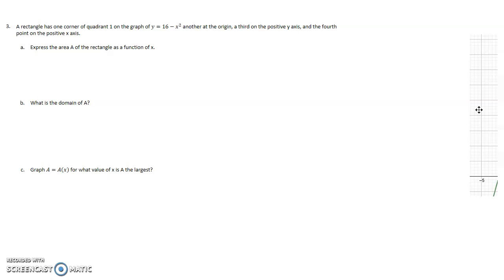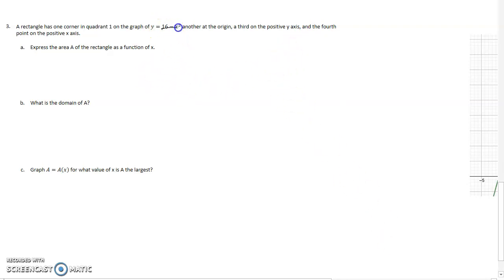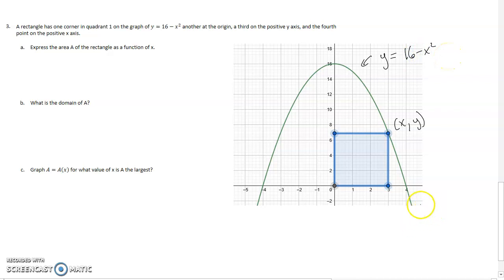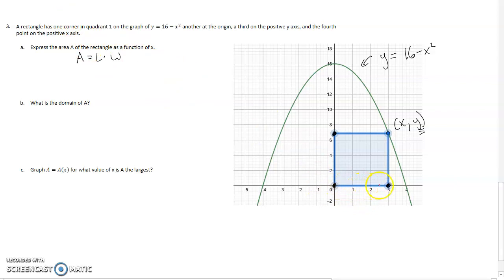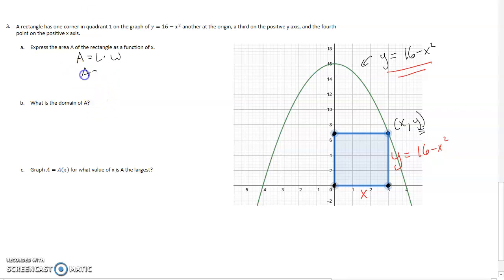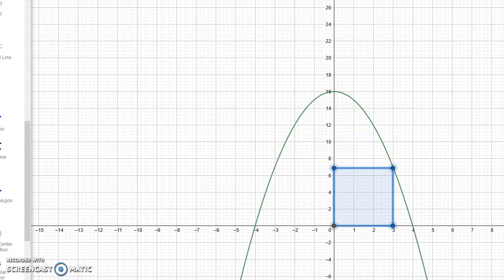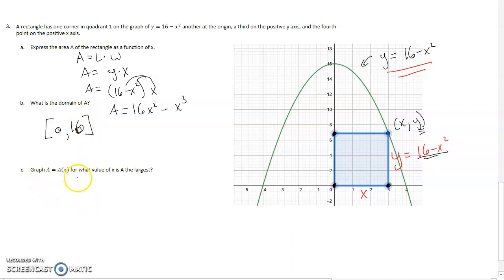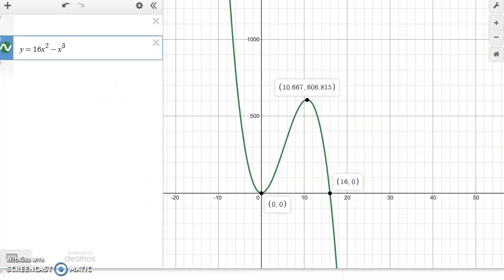CSCC MATH-1148 Edpuzzle 4.3